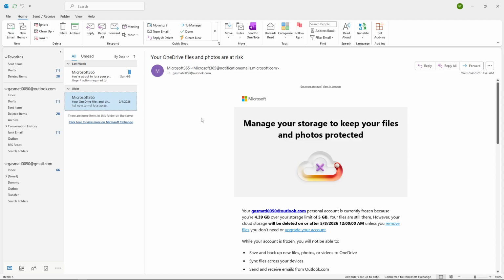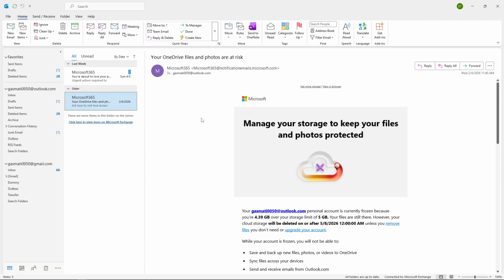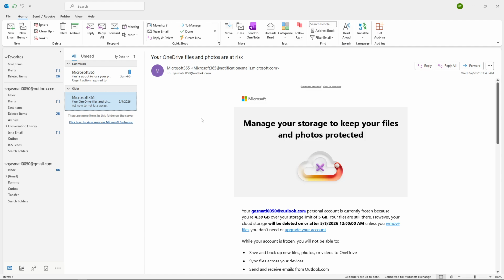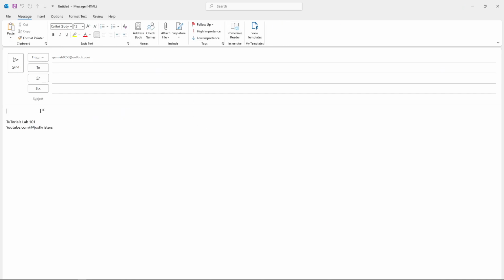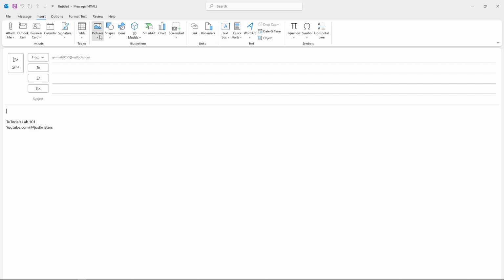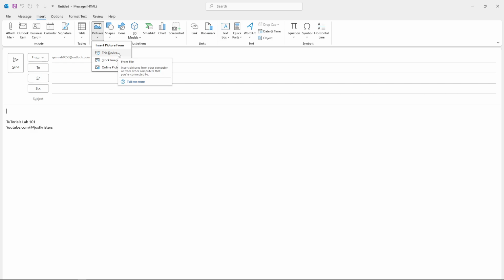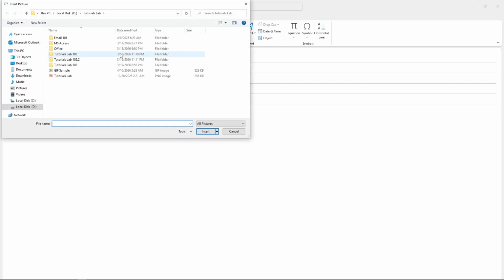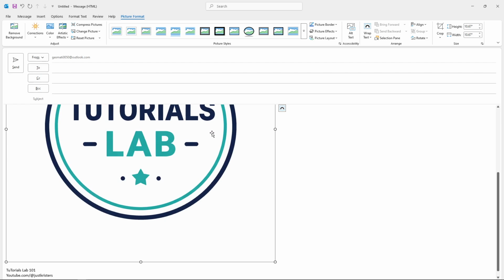How To Insert Picture Into Email With Outlook (Tutorial 2026)